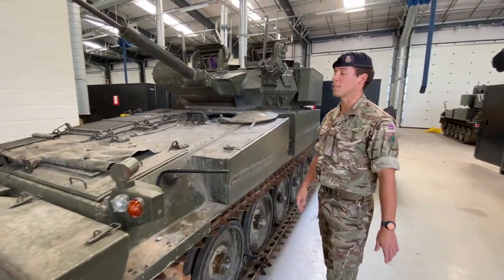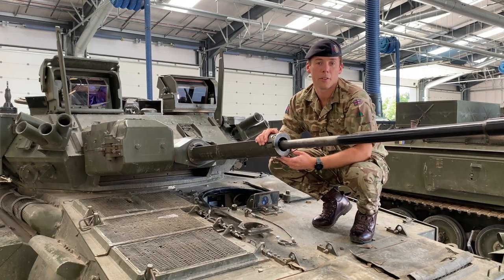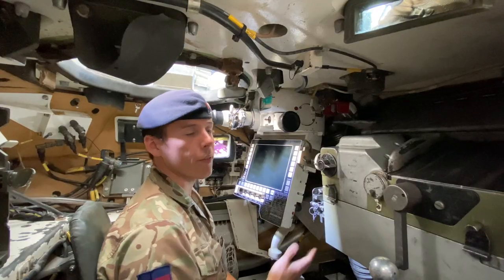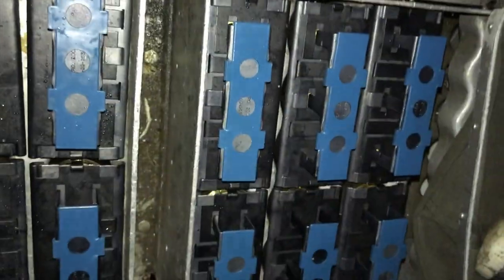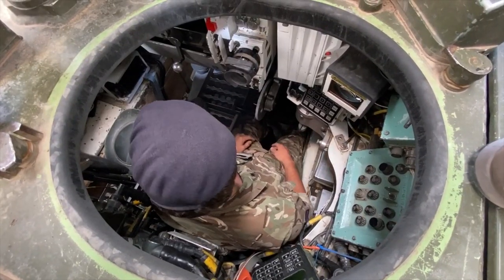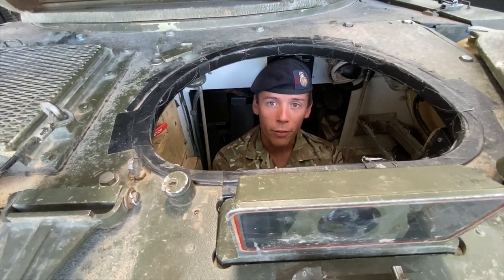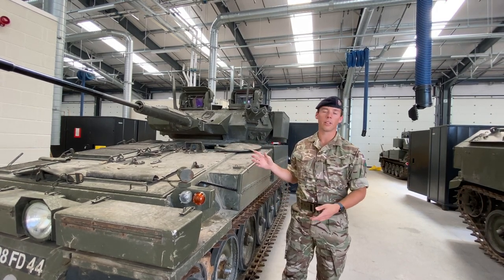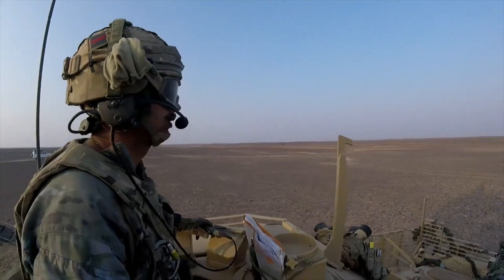The Household Cavalry | An overview of the CVR(T)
Here we have TrustedGuardian Cornet Sayer, giving insight to one of our longest in-service reconnaissance vehicles, The CVR(T).

For anyone joining The British Army, this is one of many roles you can experience once you join our Regimental family as a Driver, Gunner and Crew Commander, serving later in the latest armoured fighting vehicle, The AJAX!

Or visit...

The Household Cavalry